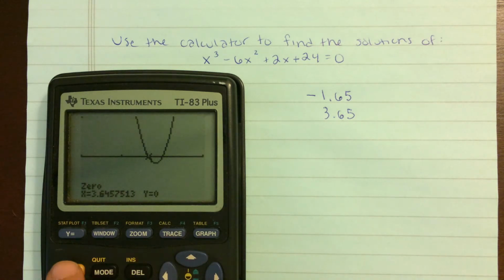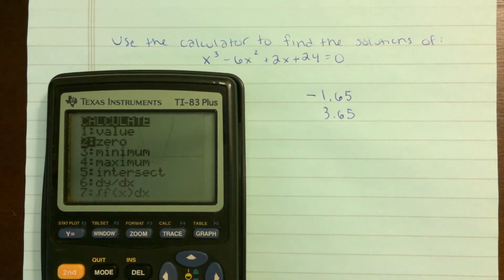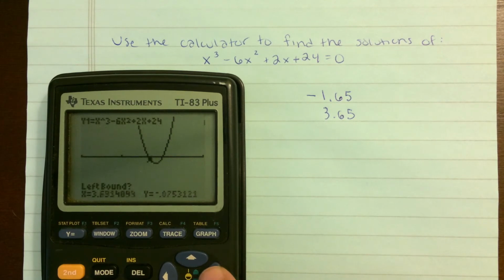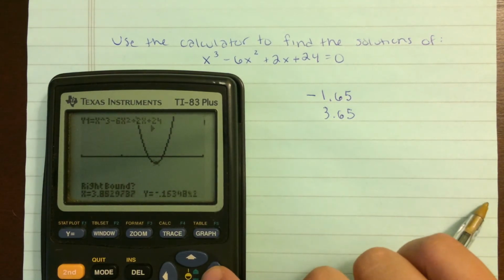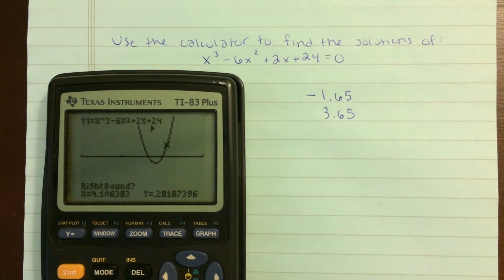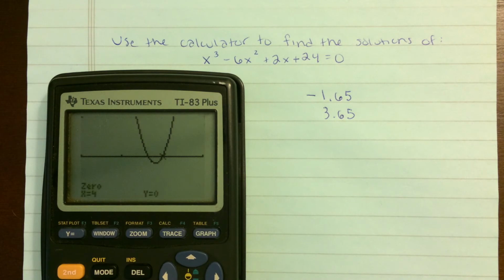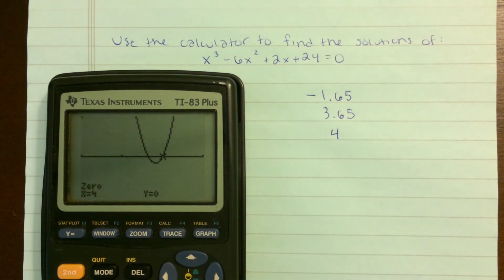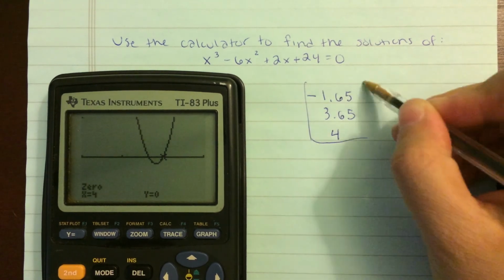Video Response: Finding solutions to a polynomial on the calculator